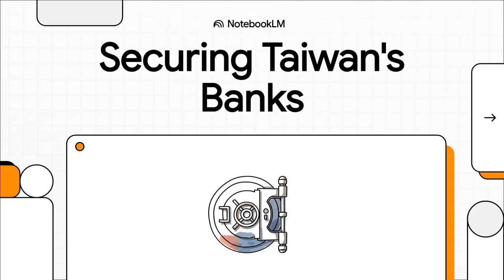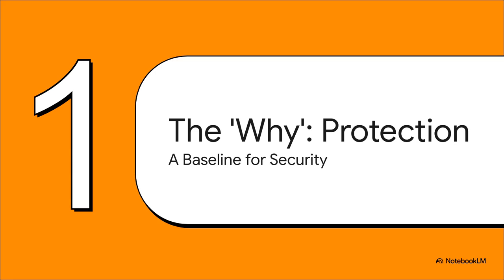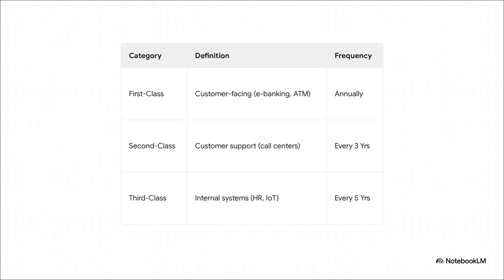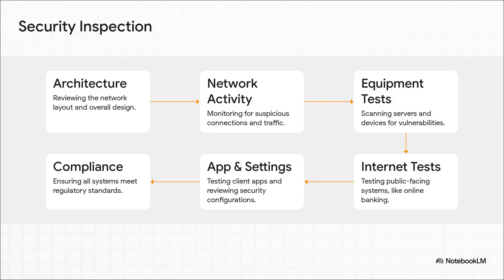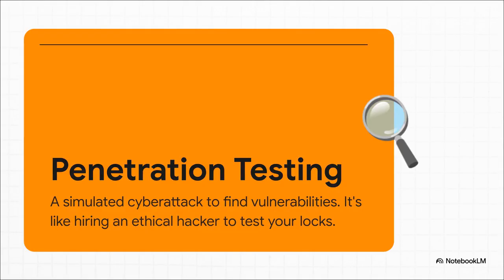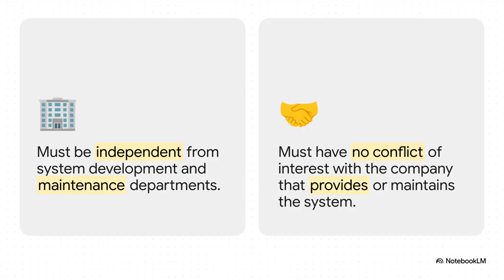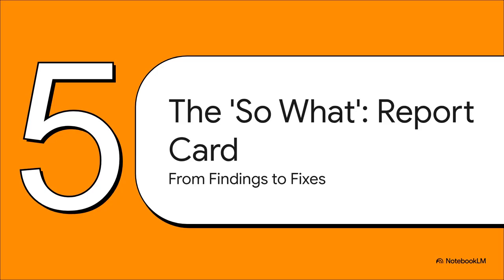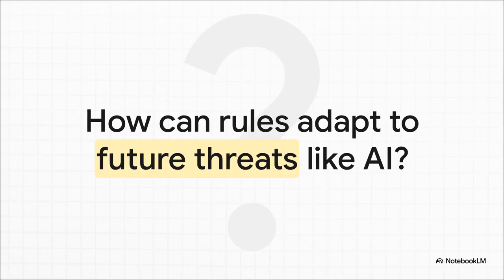EP 36.20180329_Securing_Taiwan_s_Banks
Updated on Oct. 24, 2025.